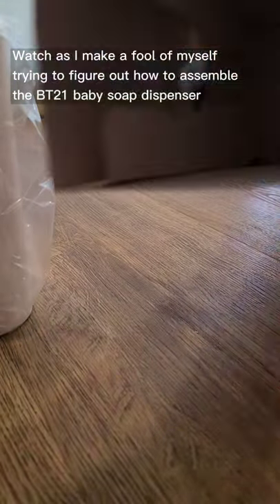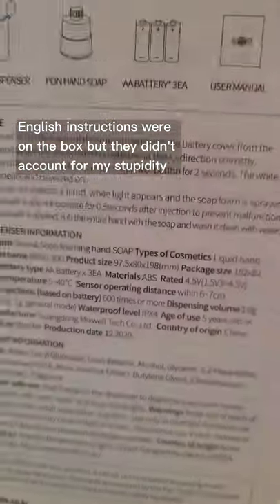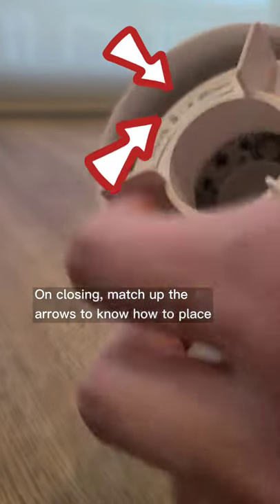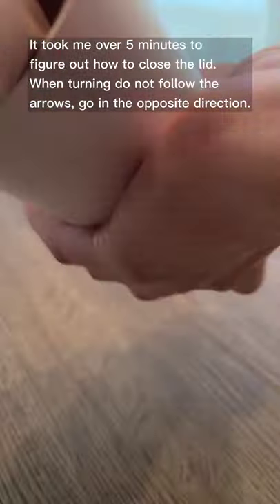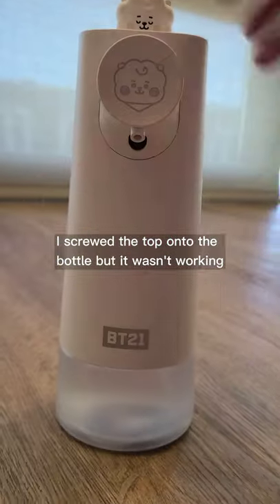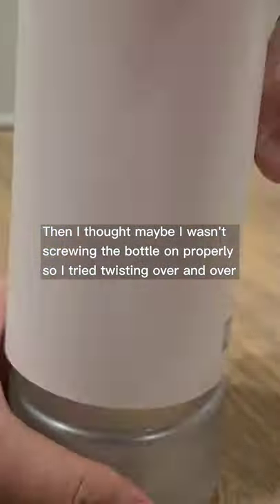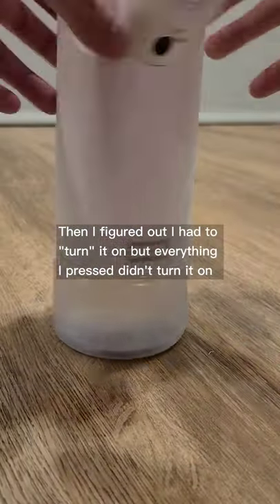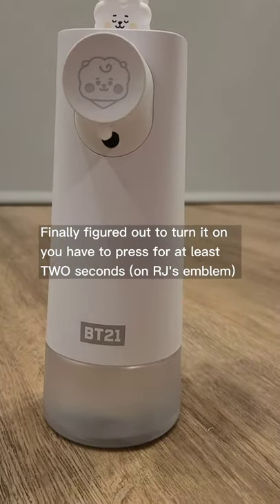BT21 Baby Automatic Soap Dispenser Assembly